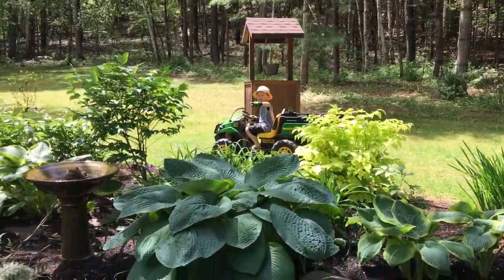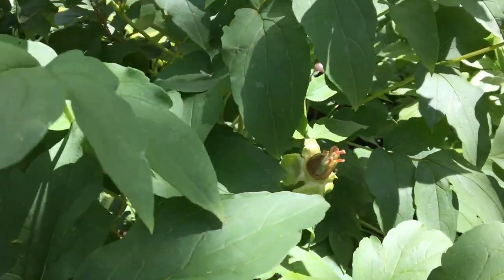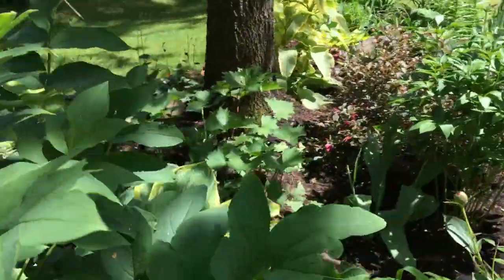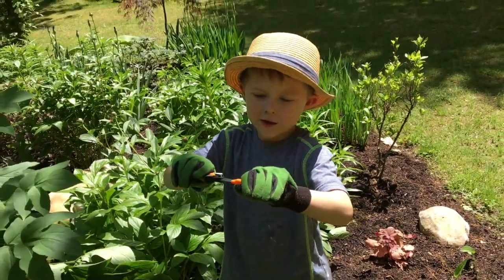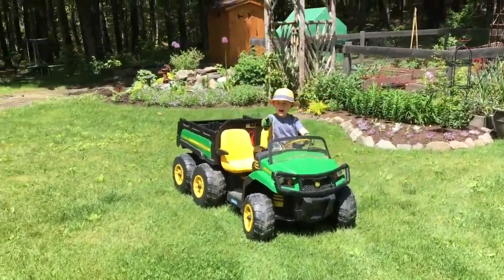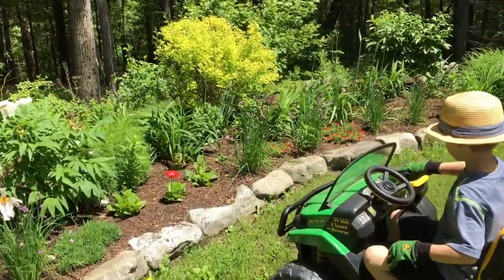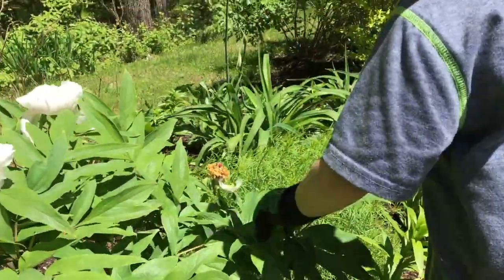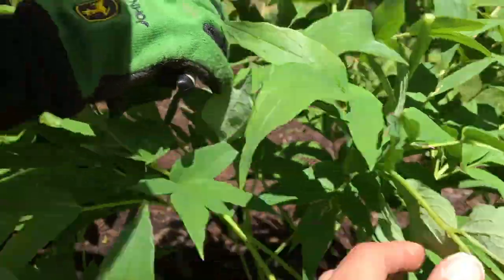HOW AND WHY TO DEADHEAD A TREE PEONY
HOW AND WHY TO DEADHEAD A TREE PEONY: In this episode,  learn how to deadhead a tree peony after the flowers have bloomed. Just another way to get your child involved in gardening.

Parents should make the decision to let their child use pruners and/or other cutting tools and always supervise.